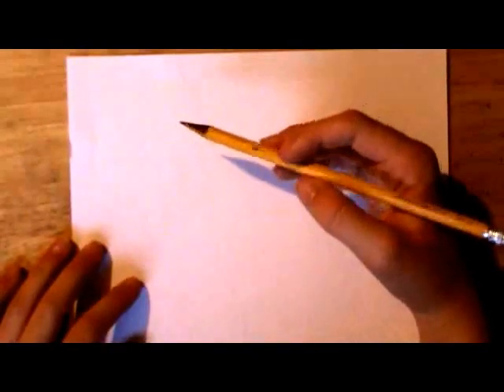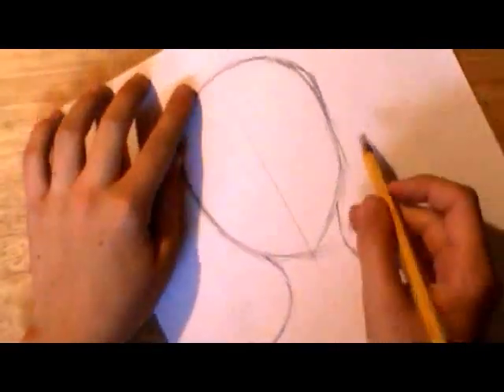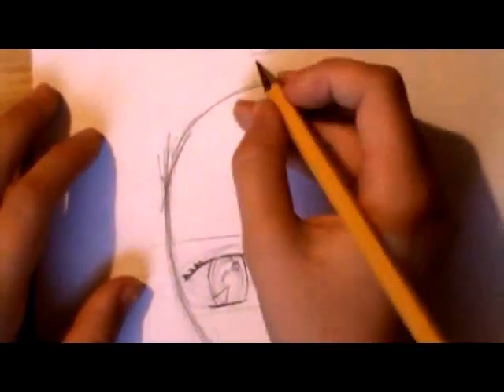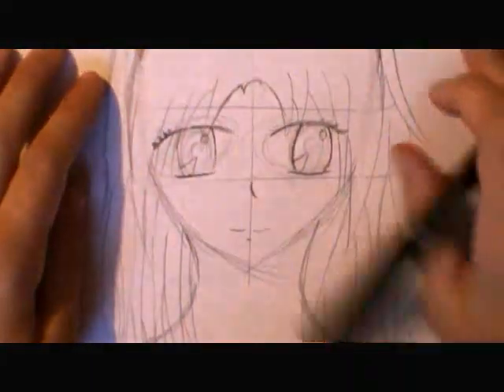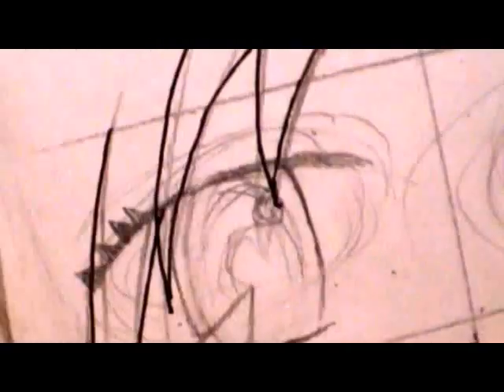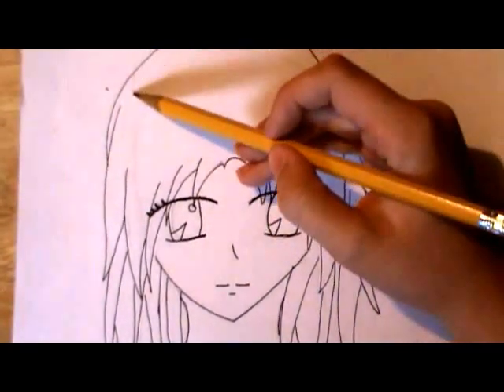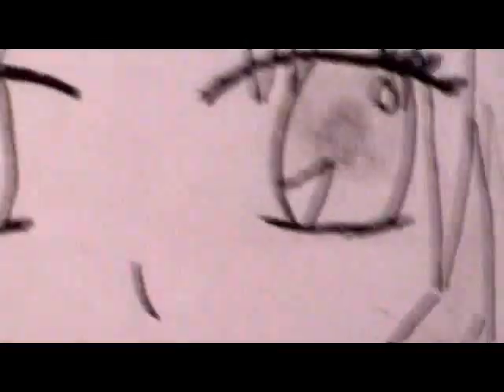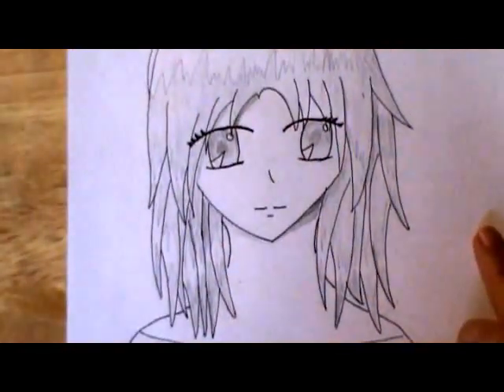how to draw a manga face [OLD]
hey guys!!
so, as some of you may know, i had an old how-to vid of how to draw a face...that sucked ^^'
so yea, i made an updated one. hope you like!!
thanks soo much!!
i own NONE of the music.
i give all writes of the sound/music to the owner.